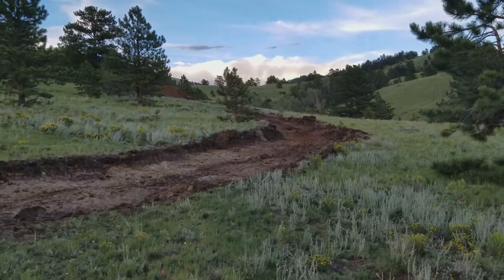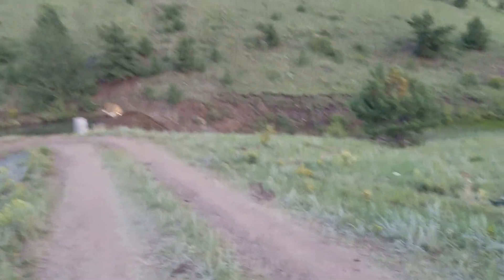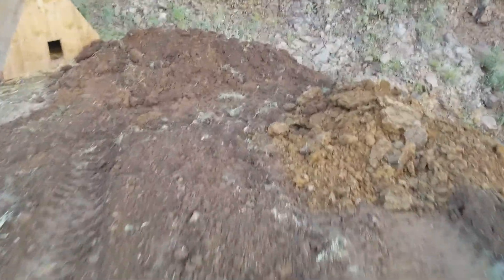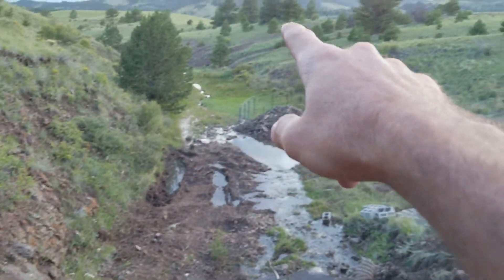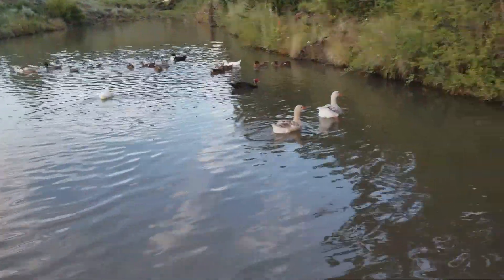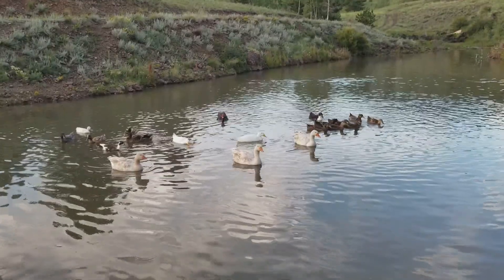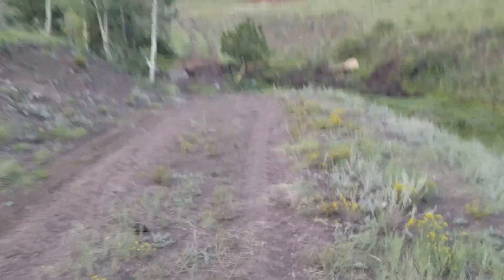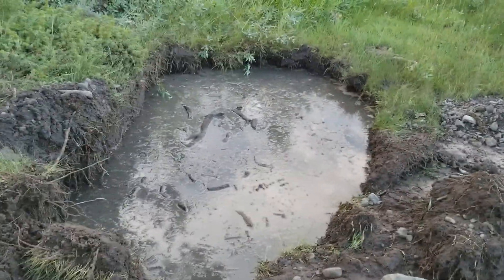Day 1 Progress With The Backhoe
Getting things done and just in time